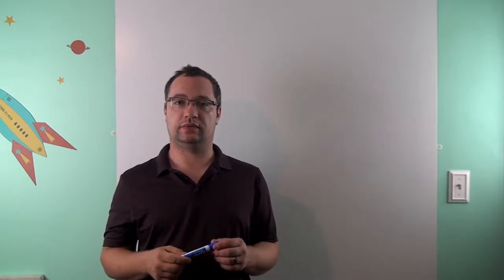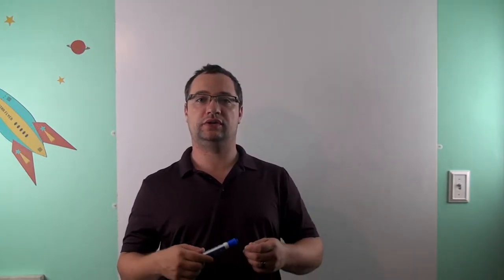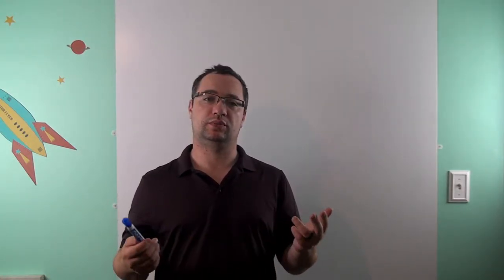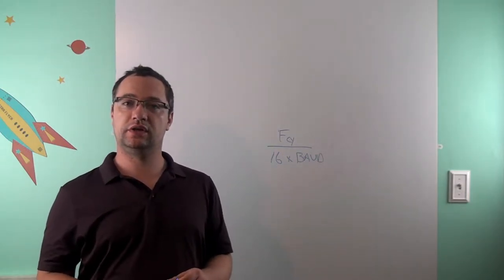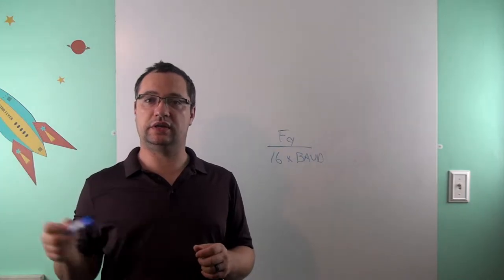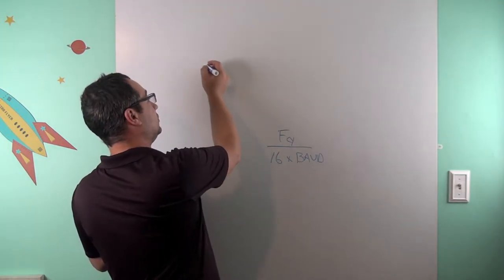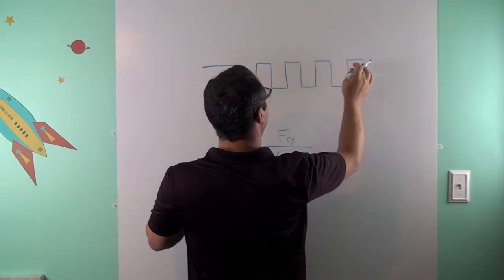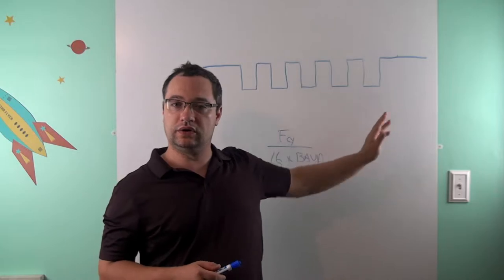eapbg #56 CAN Baudrate Advanced Look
An advanced look at how the CAN baudrate works. How to calculate the baudrate pre scalar and how many time quanta are needed. How to choose the lengths of propagation, phase 1, phase 2 and sync jump width (SJW).